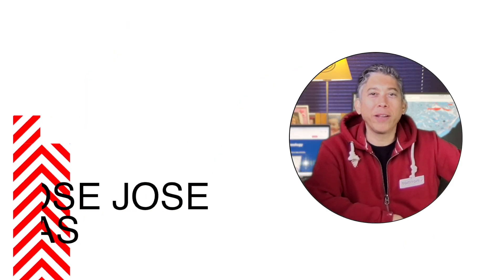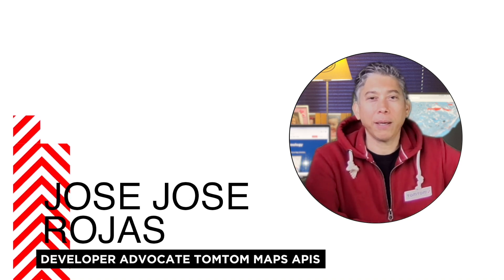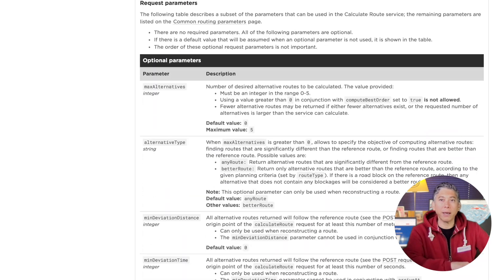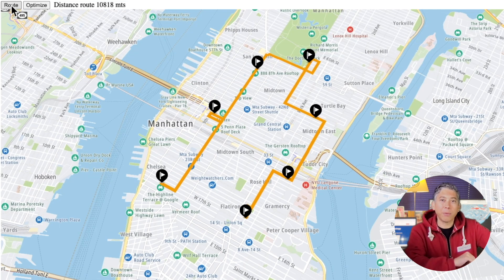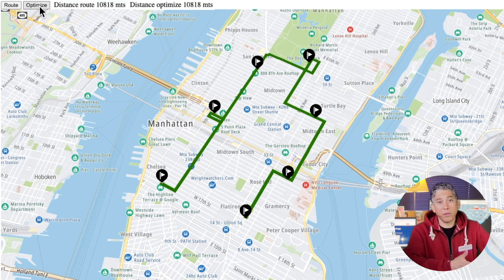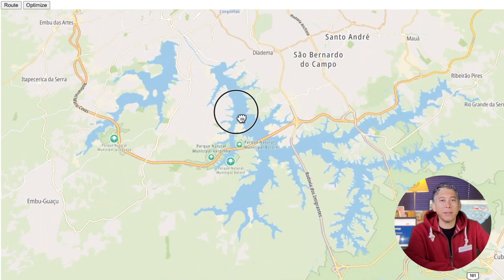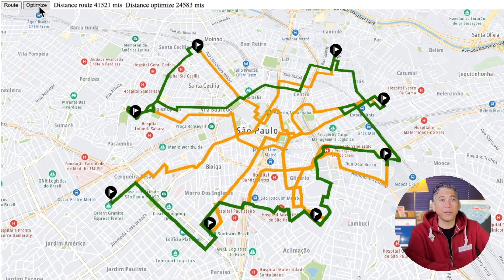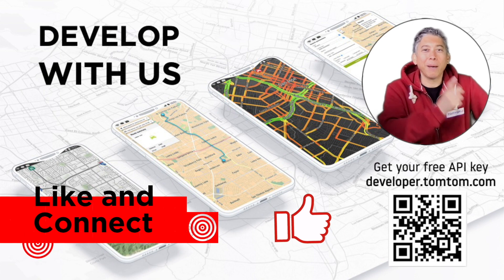How to Optimize your Routes for Distance with the TomTom Routing API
Did you know you can optimize routes and stop-overs for distance using the Routing API? In this video, we will experiment with the "computeBestOrder" parameter. This option will sort the waypoints of your route by distance internally. If you need to save on fuel (or battery) this is a great option for all those delivery trucks and bikes.

If you're interested in the code for the sample, it's